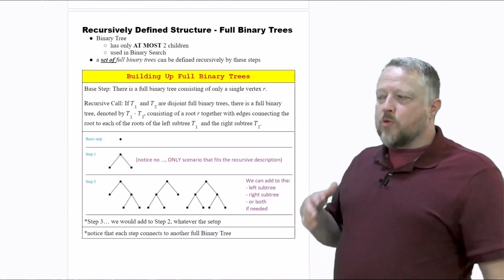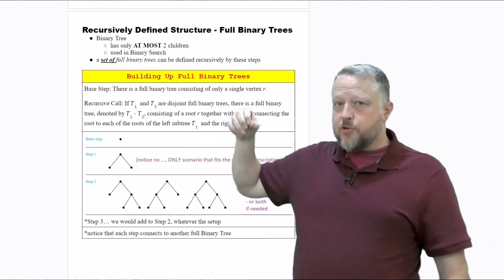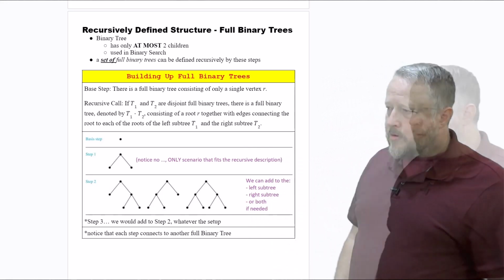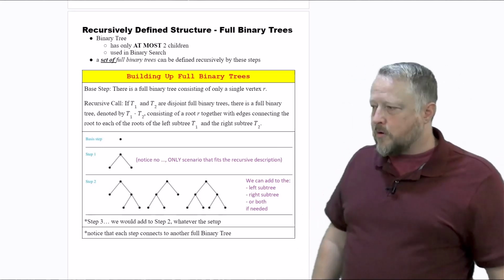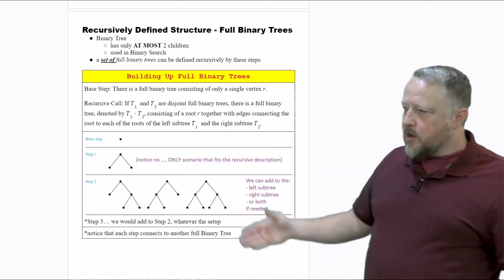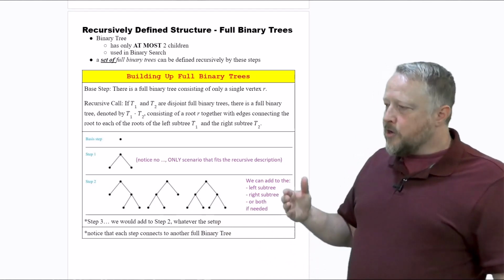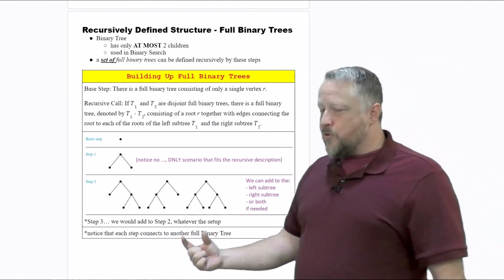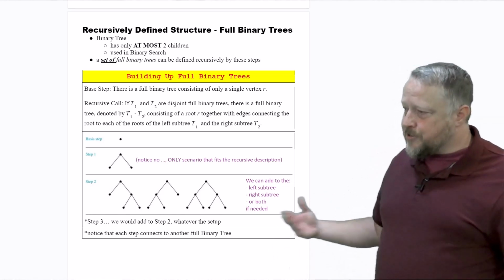9 - Recursively Defined Structure - Full Binary Trees